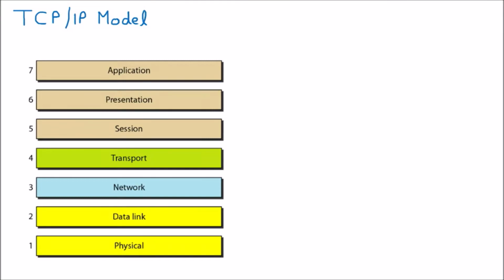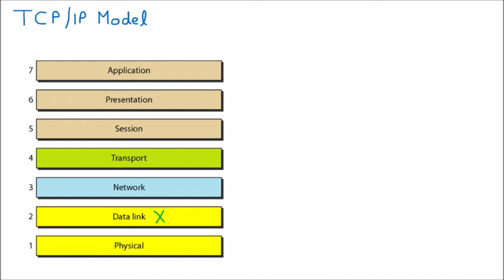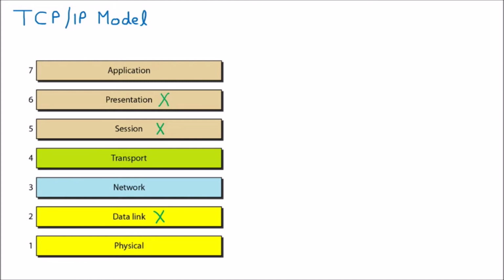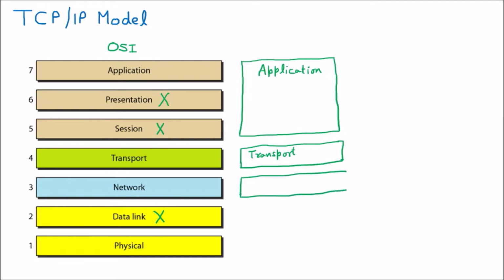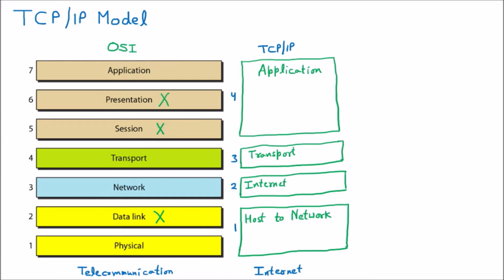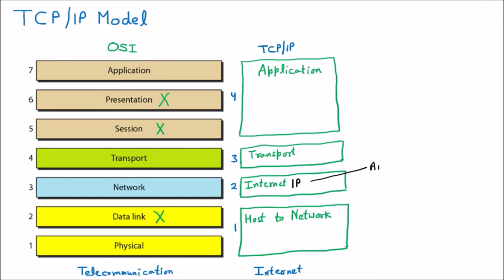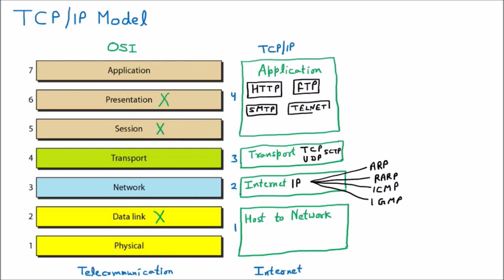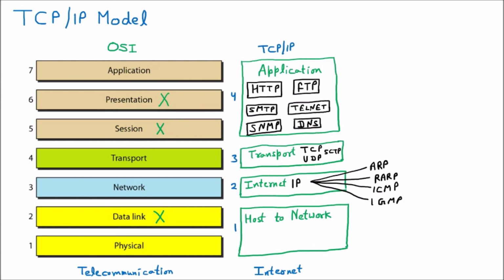TCP IP Model – Disadvantages of OSI Model, Evolution of TCP IP Model | Computer Networks